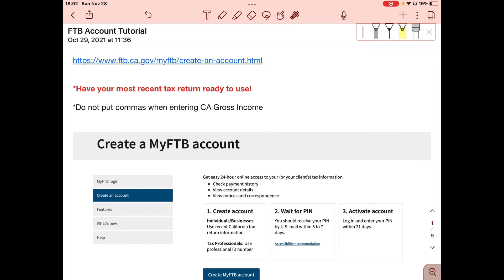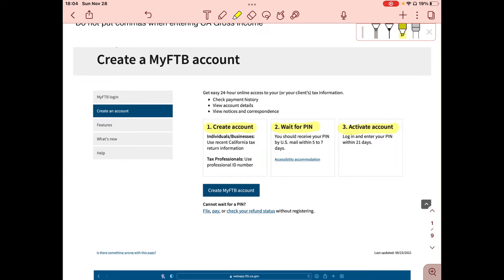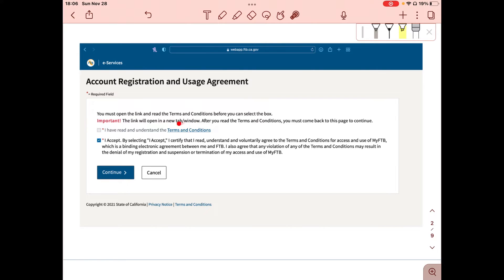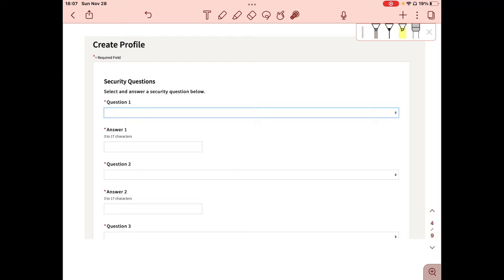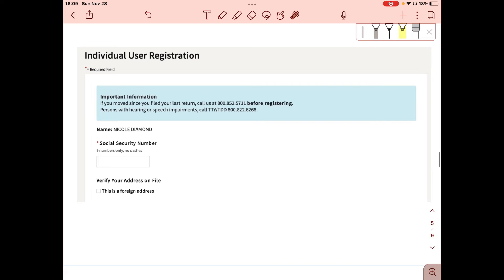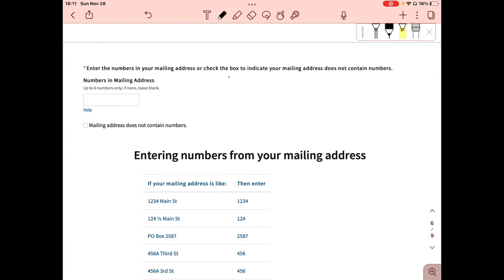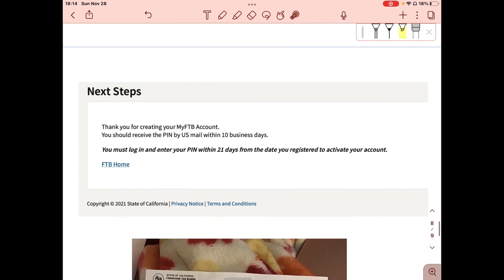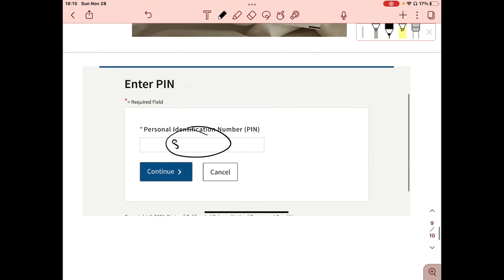How to Create a MyFTB Account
Nicole at ABMG will help guide you in creating a FTB Account so that you can view your payments, access your tax information, and see your payment history.

After creating an account you can:
-Calculate your tax refund balance
-File a Power of Attorney
-File a Nonresident Withholding Waiver Request